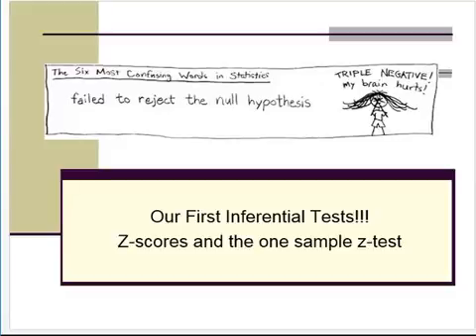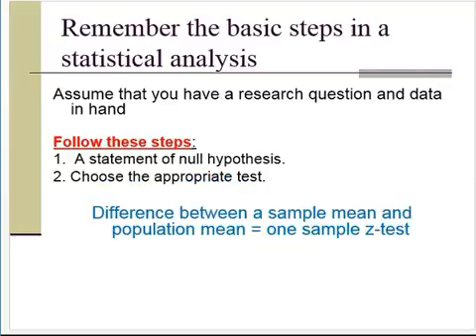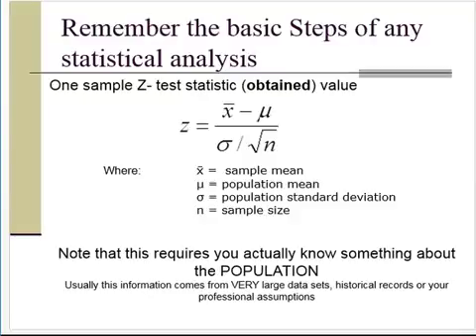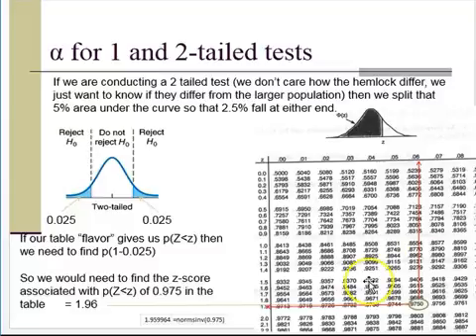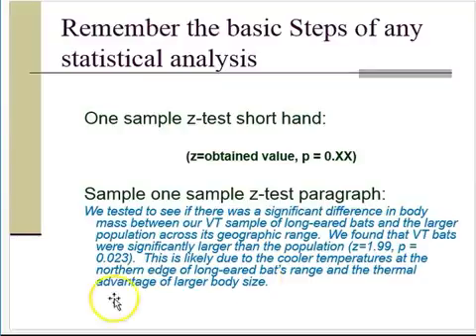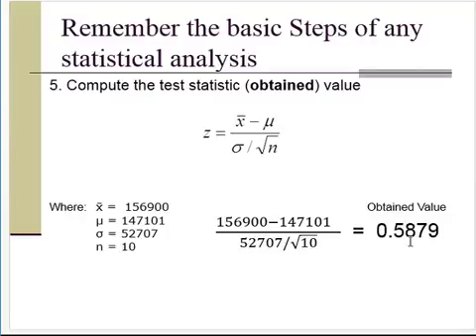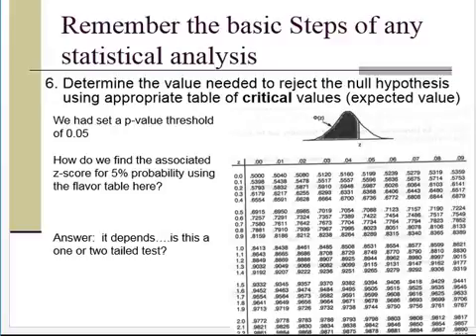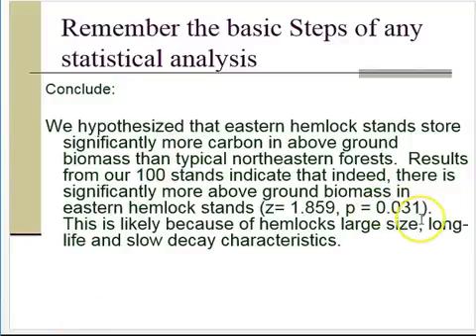One Sample z test condensed